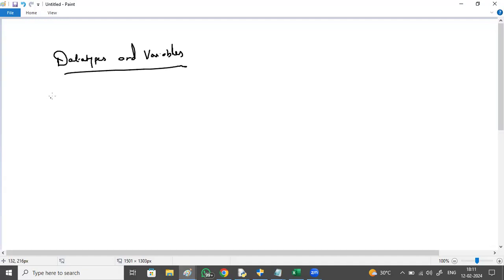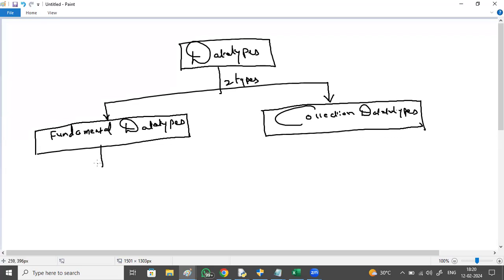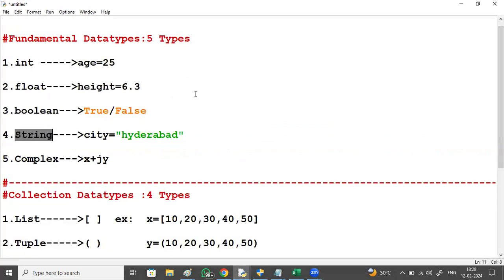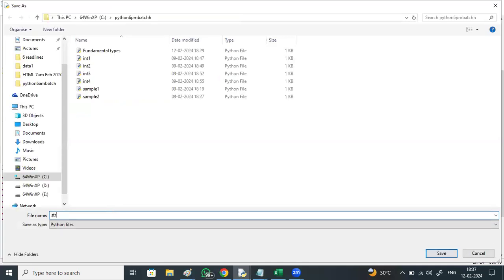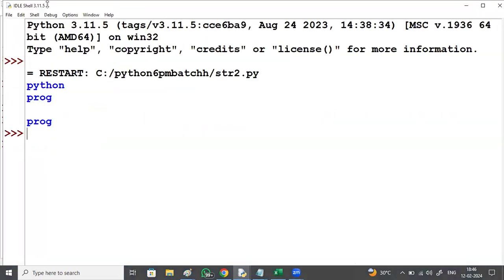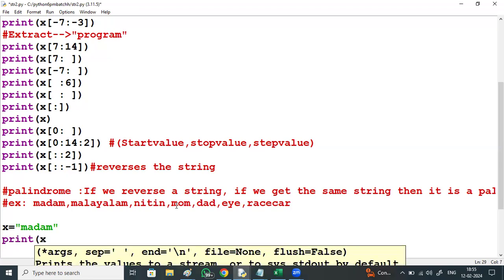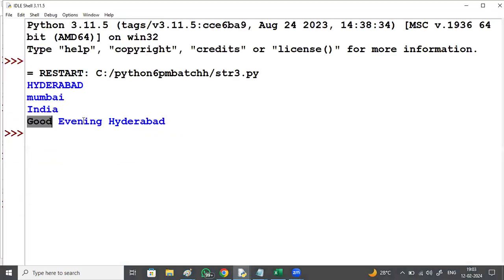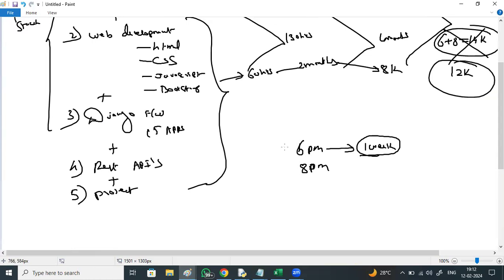PYTHON tutorials || Demo - 4 || by Mr. Vijay On 12-02-2024 @6PM IST